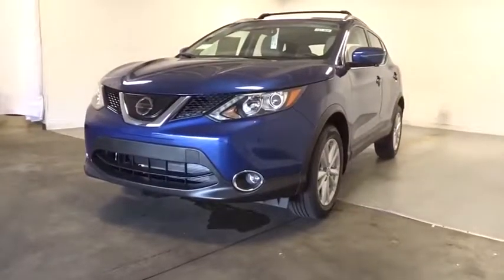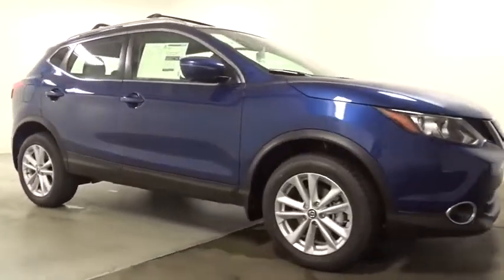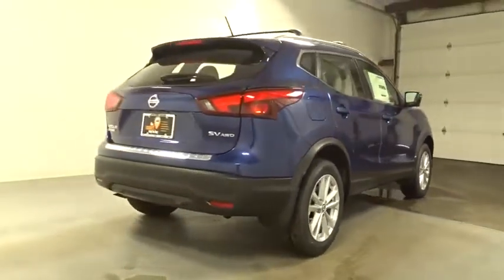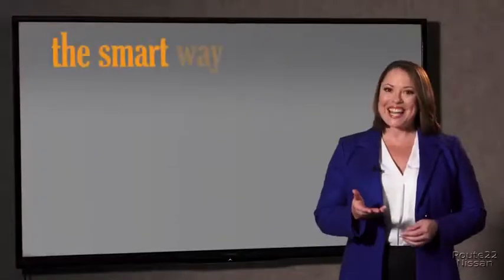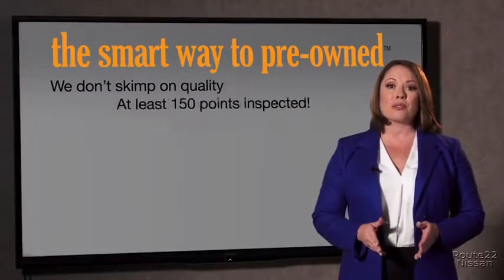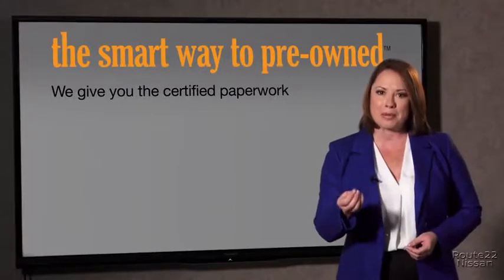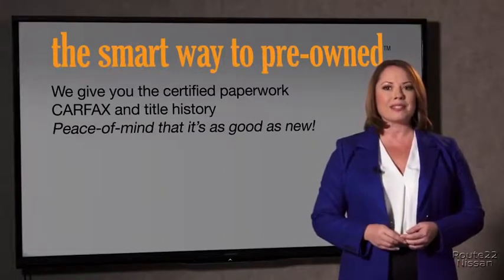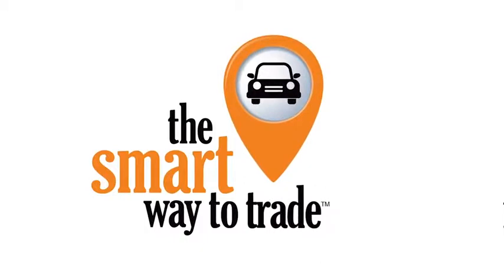2019 Nissan Rogue Sport Hillside, Newark, Union, Elizabeth, Springfield, NJ 391308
2019 Nissan Rogue Sport available in Hillside, New Jersey at Route 22 Nissan. Servicing the Newark, Union, Elizabeth, Springfield, NJ area.
2019 Nissan Rogue Sport SV - Stock#: 391308 - VIN#: JN1BJ1CR0KW335302

The Smart Way To Buy! Are you tired of hidden fees and bogus rates ruining your search process? Now there's a way to avoid all of the nonsense. Introducing the smart way to buy from Route 22 Auto's. The advantages of the smart way to buy are endless. There is no pressure throughout your search. You can finally feel at ease when purchasing a car. Since there are no hidden fees, there are no surprises or gimmicks revealed when you finally make a decision. Route 22 Autos salespeople are direct and value your time, so there is no back and forth or confusion. They know it's necessary for you to feel comfortable during the buying process and want to be trusted. The smart way to buy is smart for a reason. The team at Route 22 Auto's does Internet research every day to discover the right price for you. They make sure to look at competitors' pricing and numbers from industry experts so you can feel confident that you're getting the best offer possible. The main factors that contribute to your final cost are market value, product availability, days' supply in the market and the product age, color and equipment. It's easy to feel secure with the smart way to buy. This Nissan includes: [U01] TECHNOLOGY PACKAGE Fog Lamps Remote Engine Start Smart Device Integration Navigation System CD Player Heated Steering Wheel Back-Up Camera Heated Mirrors Leather Steering Wheel Adaptive Cruise Control AM/FM Stereo Heated Front Seat(s) Satellite Radio Telematics Auxiliary Audio Input MP3 Player [B94] ROOF RAIL CROSS BARS (PIO) Luggage Rack [B93] CHROME REAR BUMPER PROTECTOR (PIO) [B92] SPLASH GUARDS (PIO) [L92] 2-PIECE CARPETED CARGO AREA PROTECTOR Floor Mats [N94] EXTERNAL GROUND LIGHTING (PIO) *Note - For third party subscriptions or services, please contact the dealer for more information.* Want more room? Want more style? This Nissan Rogue Sport is the vehicle for you. Enjoy the comfort and safety of this AWD Nissan Rogue Sport SV equipped with many standard features found on other vehicles as optional equipment. Put away your phone and focus on the road, your new vehicle has navigation.
Radio w/Seek-Scan, MP3 Player, Clock, Speed Compensated Volume Control, Steering Wheel Controls and Radio Data System,Integrated Roof Antenna,2 LCD Monitors In The Front,Radio: AM/FM/CD/RDS/AUX NissanConnect -inc: 2 additional tweeters (6 speakers total), 7 color display w/multi-touch control, Apple CarPlay, Android Auto, SiriusXM satellite radio w/advanced audio features, USB connection port for iPod interface and other compatible devices, Bluetooth hands-free phone system, streaming audio via Bluetooth, hands-free text messaging assistant and Over-the-air (OTA) updating for headunit firmware via Wi-Fi WPA2 connection,Black Grille w/Chrome Accents,Clearcoat Paint,Black Side Windows Trim,Black Rear Bumper,Tailgate/Rear Door Lock Included w/Power Door Locks,Perimeter/Approach Lights,Wheels: 17 x 7.0 Aluminum Alloy,Fully Galvanized Steel Panels,Lip Spoiler,Tires: 215/60R17 All-Season,Wheels w/Silver Accents,Steel Spare Wheel,Compact Spare Tire Mounted Inside Under Cargo,Fixed Rear Window w/Fixed Interval Wiper, Heated Wiper Park and Defroster,Deep Tinted Glass,Speed Sensitive Variable Intermittent Wipers,Black Bodyside Cladding and Black Wheel Well Trim,Body-Colored Door Handles,Roof Rack Rails Only,Liftgate Rear Cargo Access,Body-Colored Power Side Mirrors w/Manual Folding and Turn Signal Indicator,Fully Automatic Projector Beam Halogen Daytime Running Headlamps w/Delay-Off,Body-Colored Front Bumper,Cargo Area Concealed Storage,Driver Foot Rest,Power Rear Windows and Fixed 3rd Row Windows,Gauges -inc: Speedometer, Odometer, Engine Coolant Temp, Tachometer, Trip Odometer and Trip Computer,Remote Releases -Inc: Mechanical Cargo Access and Mechanical Fuel,Manual Adjustable Front Head Restraints and Manual Adjustable Rear Head Restraints,Front Cupholder,Power 1st Row Windows w/Driver 1-Touch Up/Down,Driver And Passenger Visor Vanity Mirrors w/Driver And Passenger Illumination, Driver And Passenger Auxiliary Mirror,Cruise Control w/Steering Wheel Controls,Seats w/Cloth Back Material,Air Filtration,Cargo Space Lights,Full Carpet Floor Covering,Carpet Floor Trim,Digital/Analog Display,Power Door Locks w/Autolock Feature,Delayed Accessory Power,Full Cloth Headliner,Interior Trim -inc: Chrome/Metal-Look Interior Accents,Front Center Armrest and Rear Center Armrest,60-40 Folding Bench Front Facing Fold Forward Seatback Rear Seat,Urethane Gear Shift Knob,Outside Temp Gauge,F